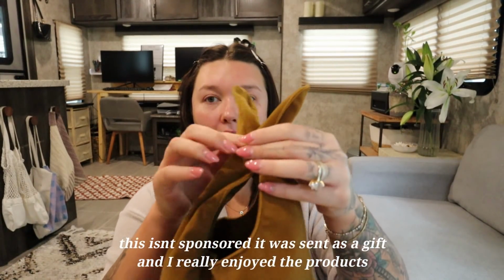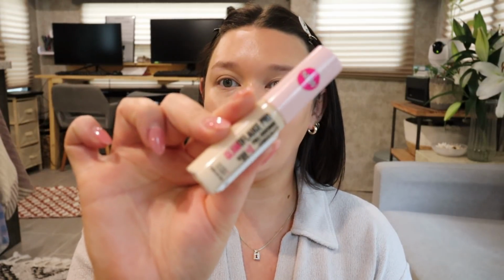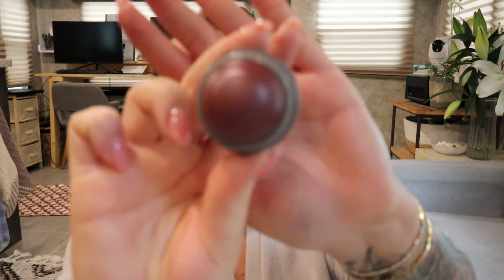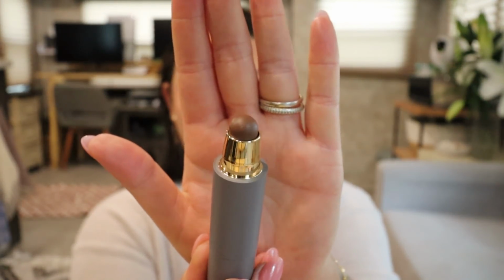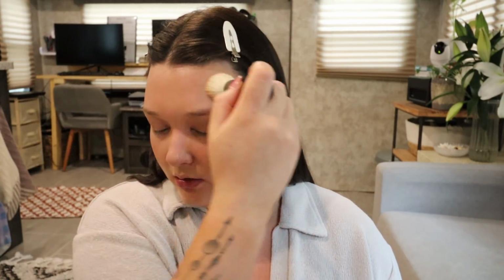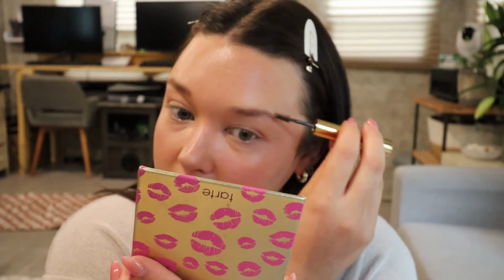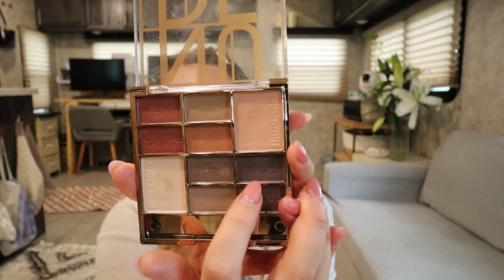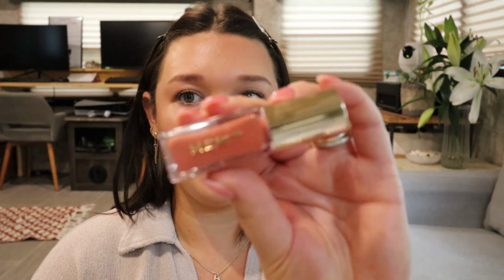“NO MAKEUP” MAKEUP LOOK USING MERIT! DEWY AND NATURAL 💦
A dewy natural makeup look using some new products from MERIT. I am a big fan!

products used ( that I could find a link for)
SAIE Skin Tint (shade FOUR)
MERIT Complexation Stick
MERIT Color Flush Blush ( used color mood)
MERIT Brush
MERIT Brow Mascara (shade brown)
MERIT Mascara
MERIT LIP (Shade Au Natural)
MERIT LIP ( Shade Pink Beet)
Charlotte Tillbury Lip Linear ( iconic nude)
Soph Revolution Highlighter Kit
LA Colors Nude Eyeshadow Kit

AMAZON STOREFRONT